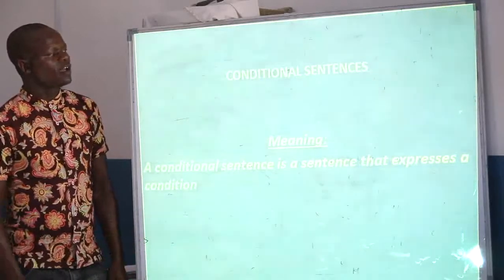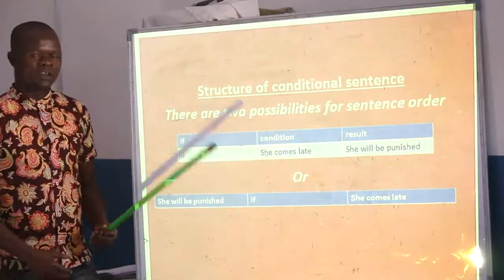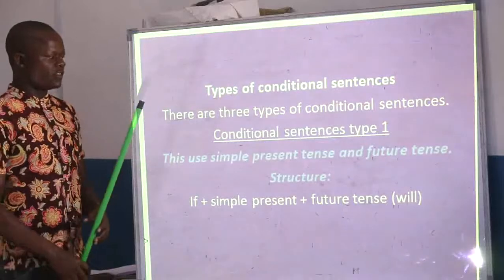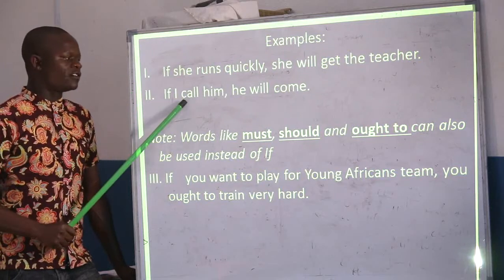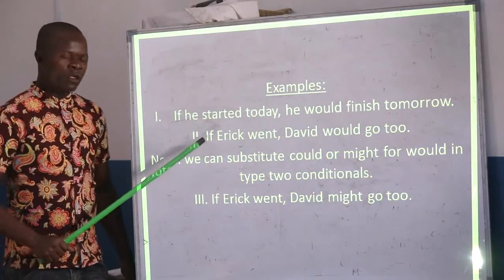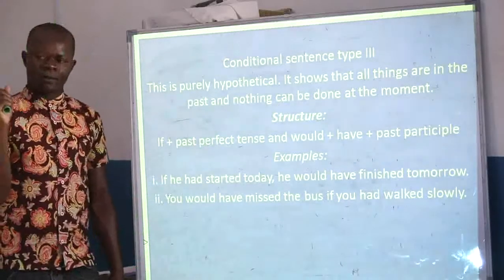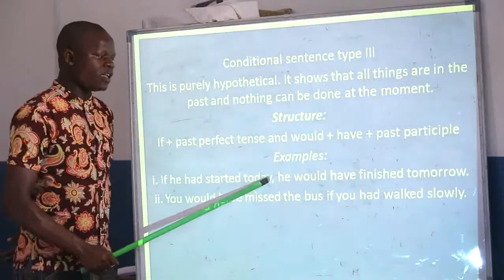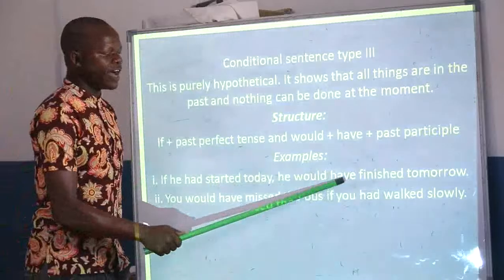ENGLISH CLASS 6